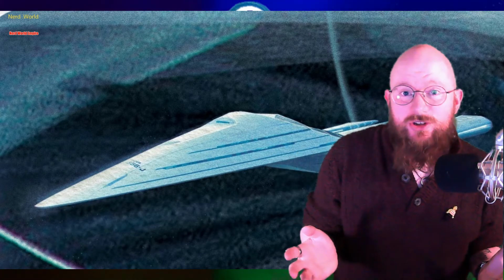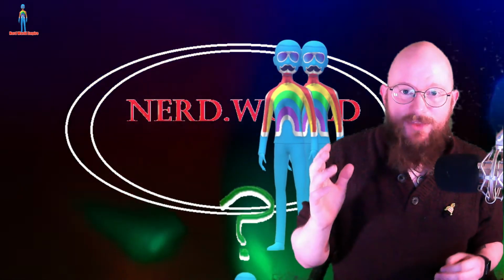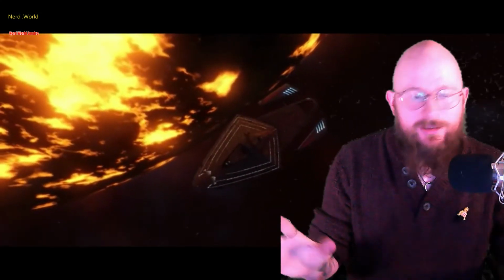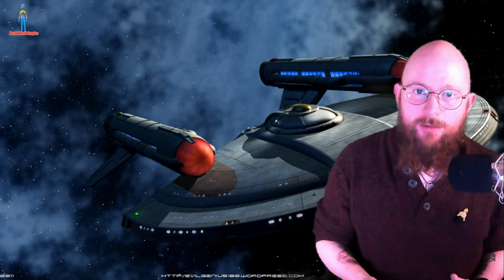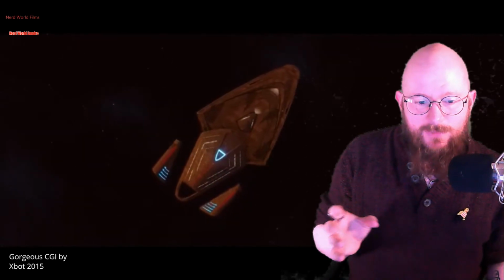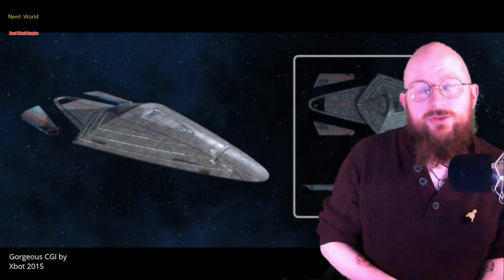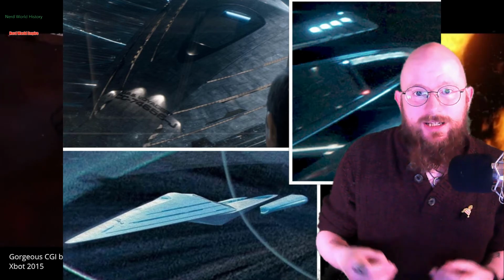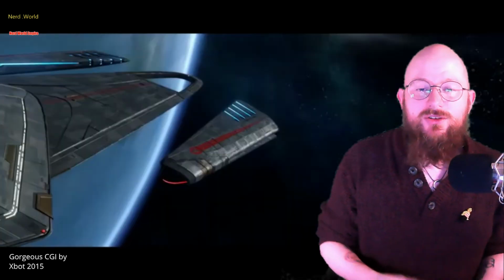USS Voyager NCC 74656-J So Far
The current lore of the USS Voyager J, this video may need an update in the future.

This Channel is made to entertain and share the joy I have experienced watching and picking apart Science fiction series for decades now... I'm old but anyway if you enjoy it too please like share and subscribe maybe watch one of my other videos. Start a conversation in the comments I always try to reply to any if I can.